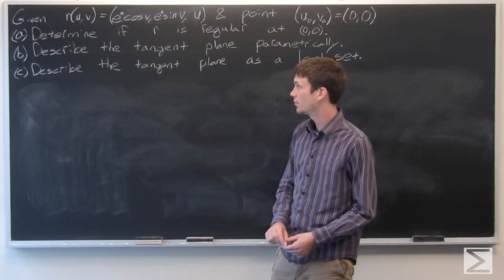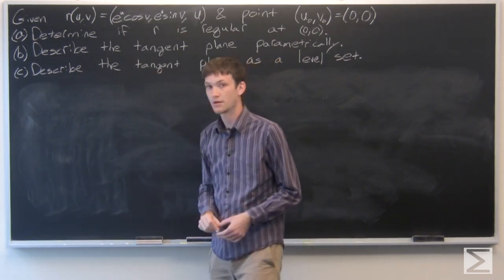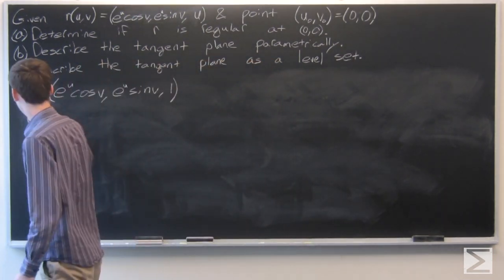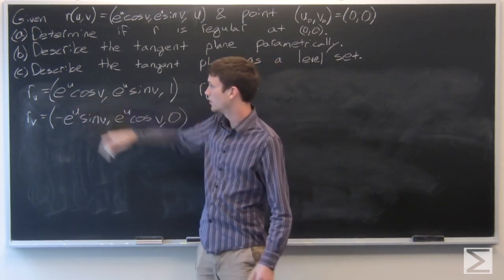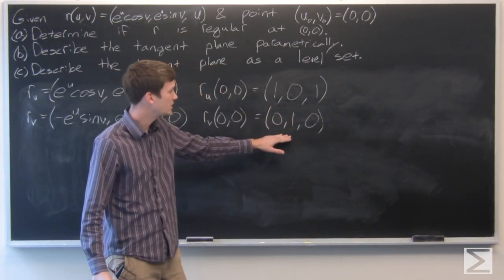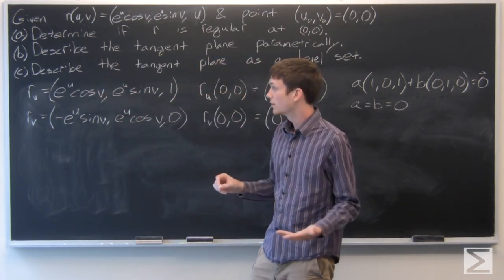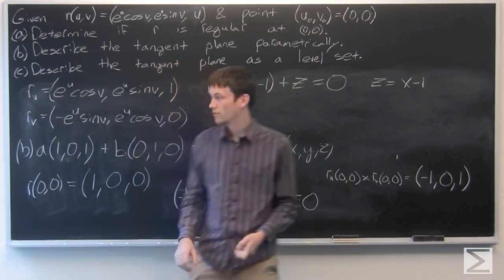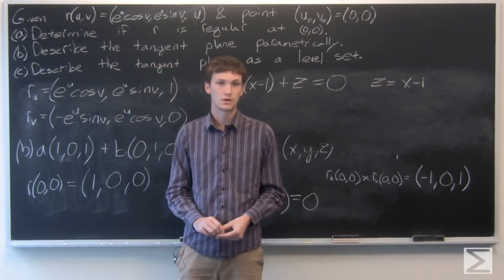Worldwide Multivariable Calculus Ch2.8 #7